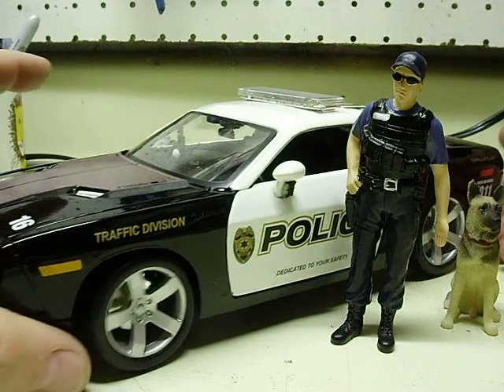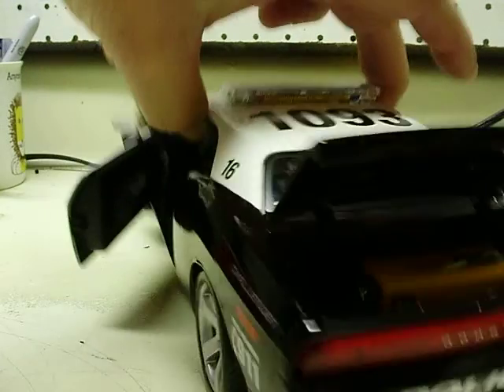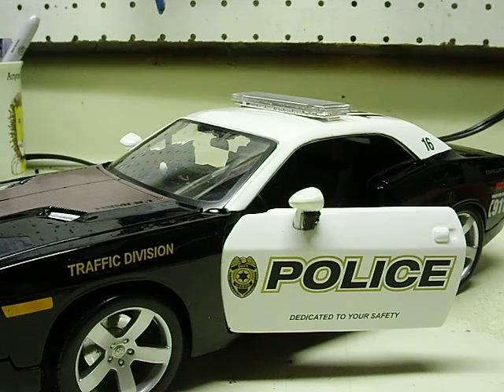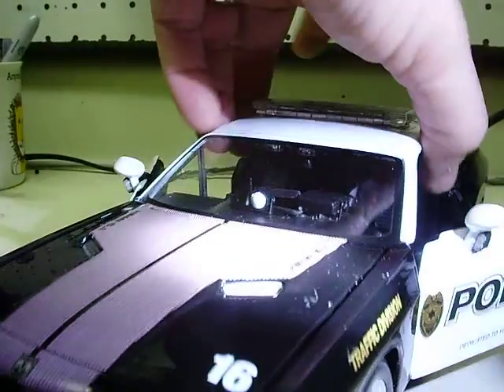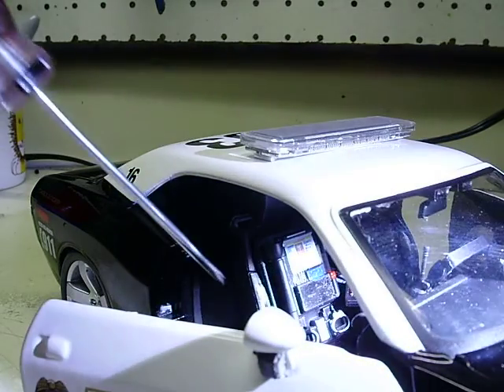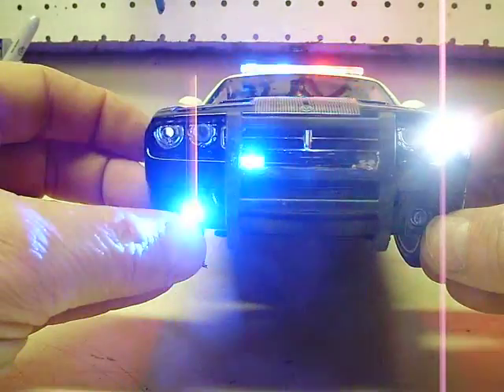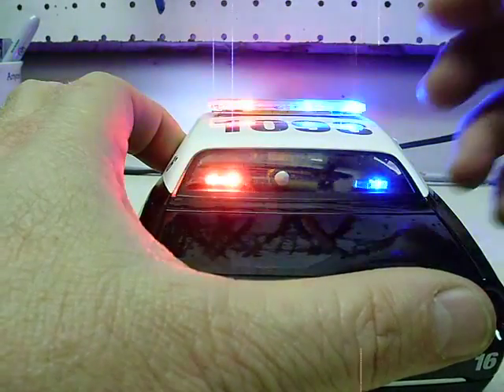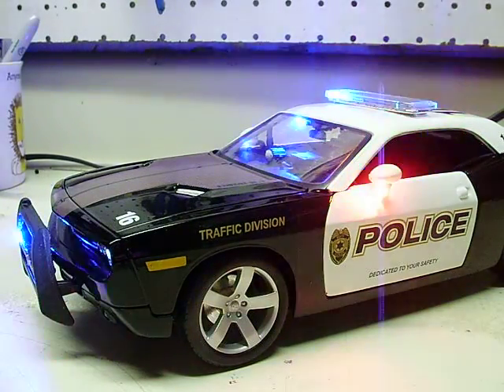Frankie's custom 1:18 Dodge Challenger PPV diecast model w/ working lights & siren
Here is a Maisto 18th scale Dodge Challenger Police Pursuit Vehicle.  She's a little different than she was when I first received it!
True wig-wag headlights and tail lights, fog light strobes, push bumper strobes, front visor strobes, rear deck strobes and a red and blue strobe lightbar.  The interior received some upgrades as well.  I relocated the gun rack holding the Mossberg 500 or Remington 870p 12 gauge shotgun and the AR platform rifle to the front floorboard for better visibility and easier access.  I left the existing monitor but added a keyboard and cable to connect it to the monitor.  A dash mounted radar unit along with a front and rear facing antenna to catch violators coming and going.  On the passenger's seat, I mounted an organizer with all the police goodies..cuffs, pepper spray, notepad, clipboard, ink pens and even an iPhone.  And what's a police car without a siren?  Code 1, of course!!  We can't have that so I also added a 4 tone siren kit as well.  I think she's ready for patrol Officer Taylor!